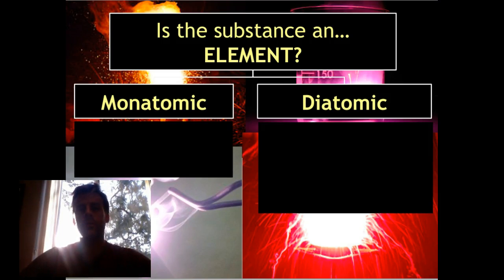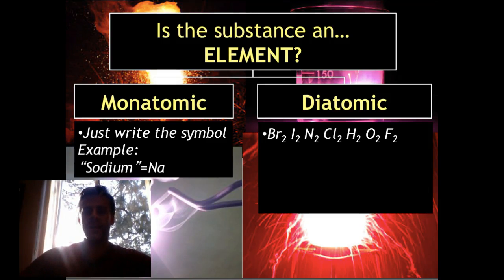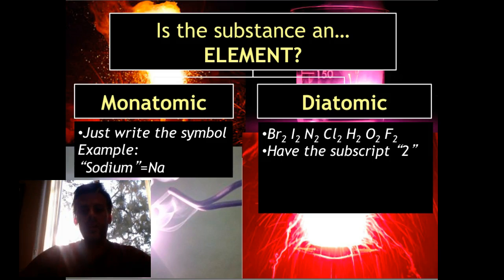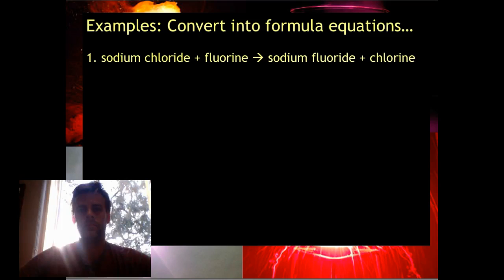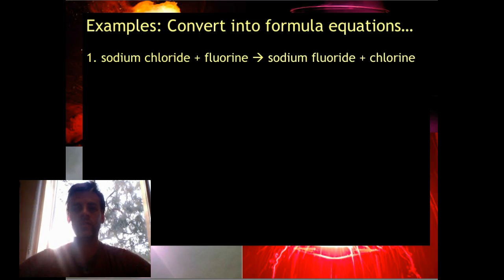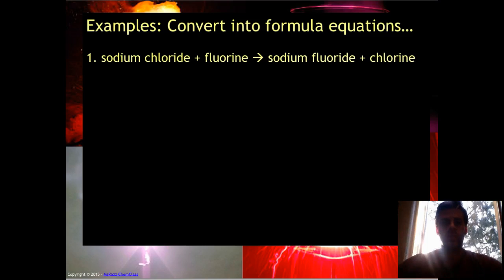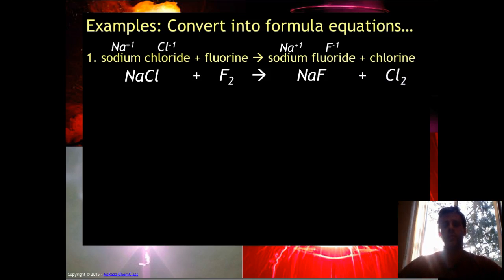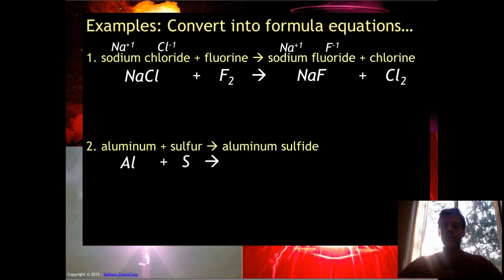Diatomic Elements in Chemical Equations